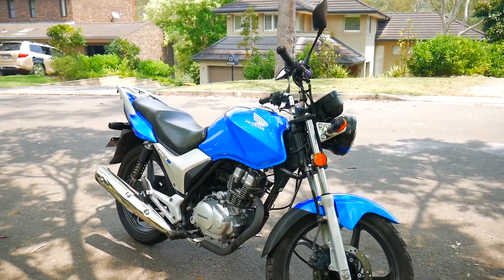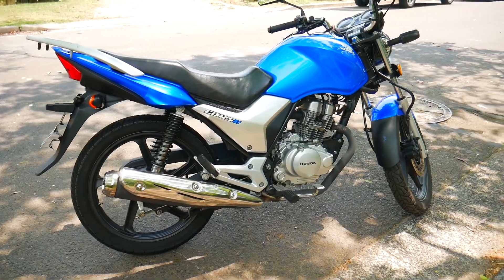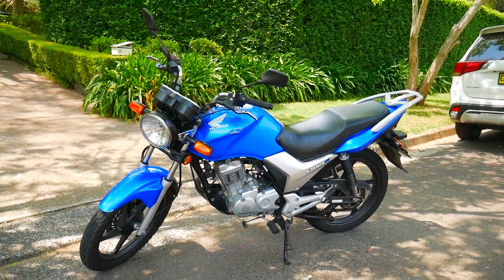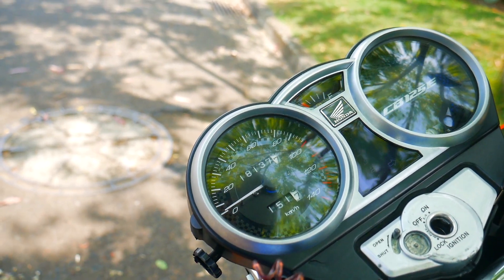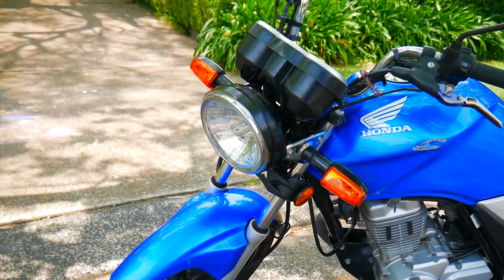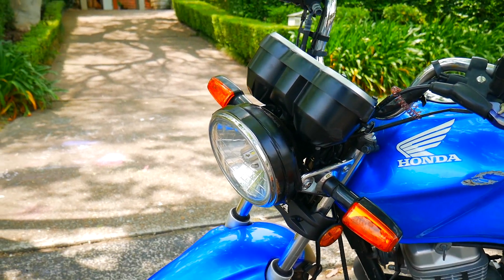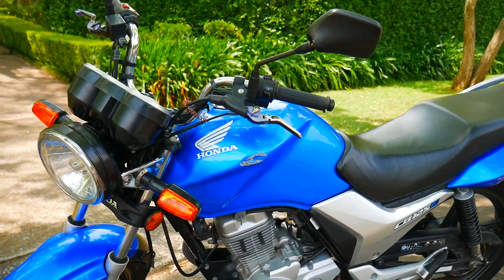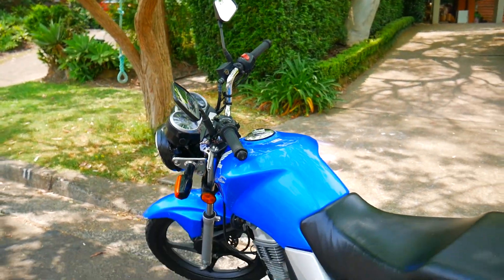The new motorbike project!! | $800 Honda CB125E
This is my new project bike, which was bought for $800 retailing at more than 3 times the price. It had been crashed, and then sat for a year.

I thought this was going to be an easy fix...